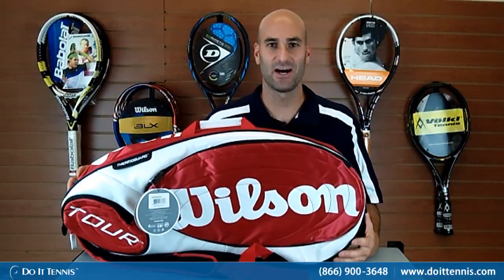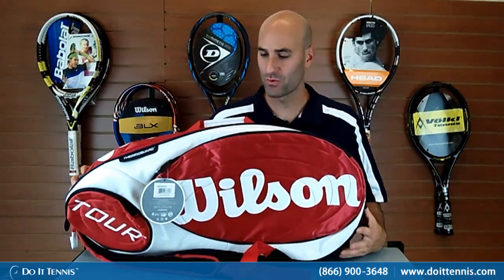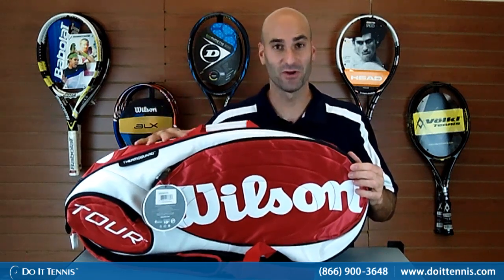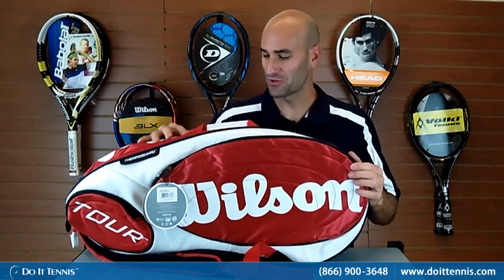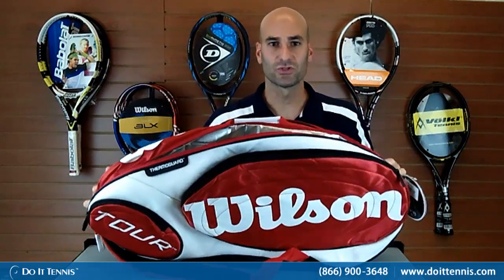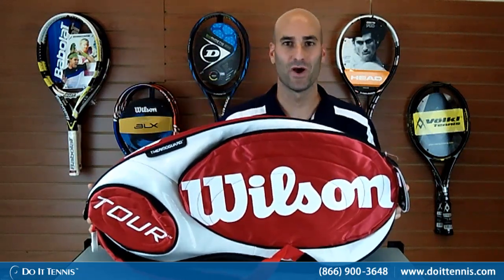Wilson Tennis Bags - Tour 9 Pack (Red/ Wht)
Welcome to the best and the leading where you can buy tennis equipments online. This online store guarantees you excellent quality products that are durable and created by the leading brands. For the extra storage of items offers the Wilson Tour 9 Pack Tennis Bag (Red/ Wht).

This Wilson Tour 9 Pack Tennis Bag (Red/ Wht) is a very spacious bag that has the storage capacity of nine racquets. This bag has Moisture guard to protect the racquets from extreme weathers and it also keeps them safe without damaging them. There are two primary compartments for the storage of racquets where you can store three racquets. There is also one middle compartment which can also store three racquets or accessories. This bag has Wilsons Thermo guard technology in both the racquet compartments for the safety of racquets. It's the best choice of bag to carry to the tournaments. It also has a nice handle and cushioned backpack straps. The outer compartments are four, two on one side and the other two at the end and they can store the smaller items. This bag is of great quality combined with great features. This bag comes in red and white colour. The backpack straps are adjustable.

This Wilson Tour 9 Pack Tennis Bag (Red/ Wht) backpack is spacious and made of excellent quality fabric, which is durable. and make the most this bag.